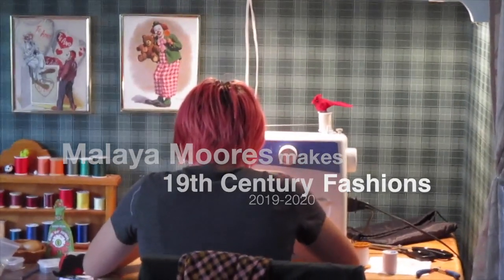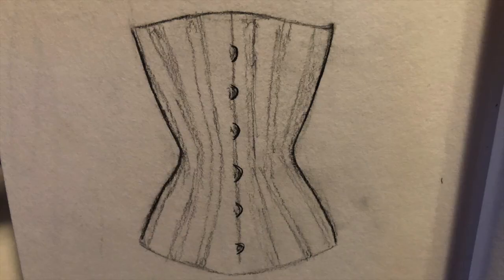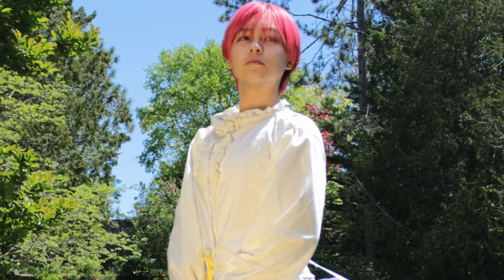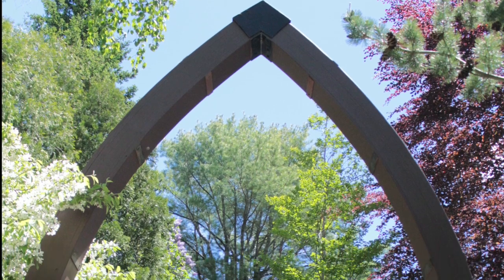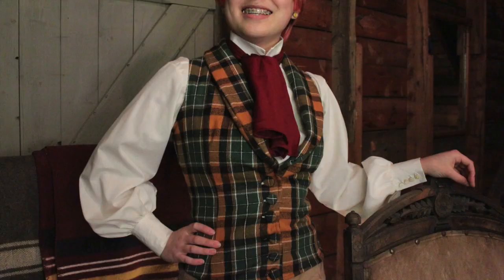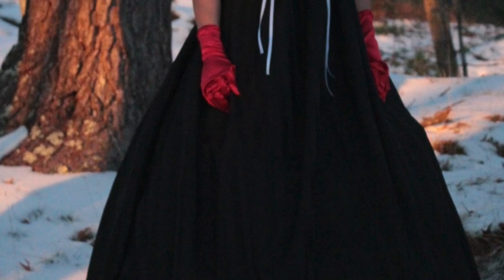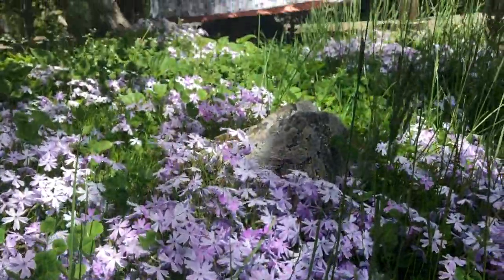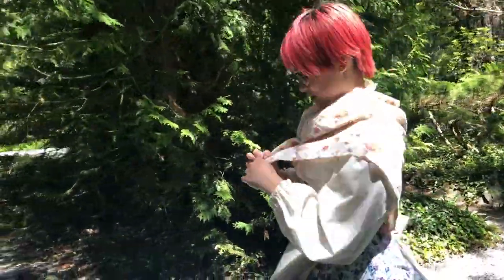19th Century Fashion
This video is for Virtual Fine Arts night at my high school. This is a personal project I did in my spare time during first year in high school. I made 2 dresses from the 1860s, each with corset and crinoline. I also made a men's suit from the 1830s.